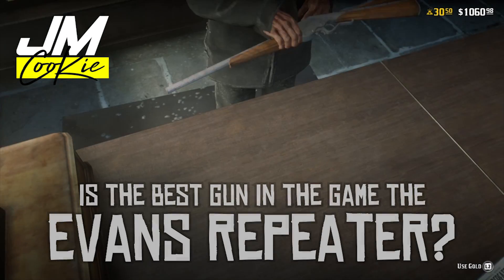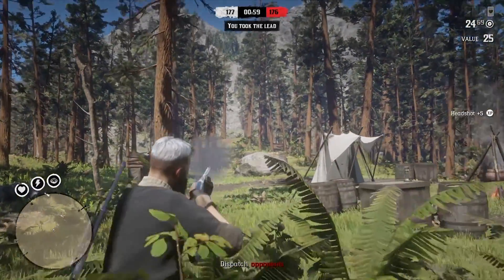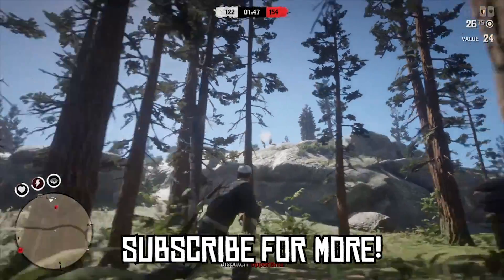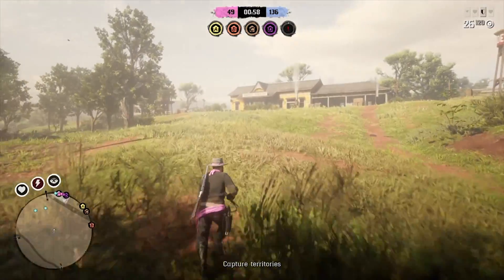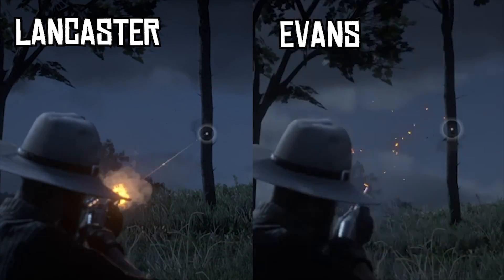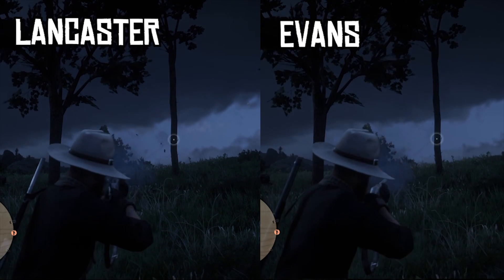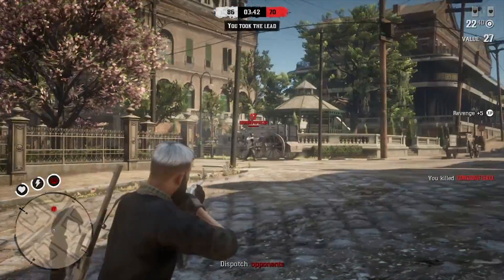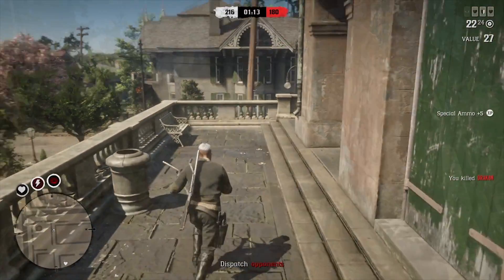The BEST gun in the game? - Quick Guide - Evans Repeater - RDR2 Online - Red Dead Online - RDO RDRO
This is an objective look at whether the Evans Repeater is the best gun in Red Dead Online.

Cheers,

JmCooKie

.5408.